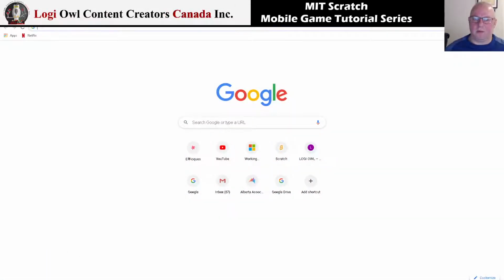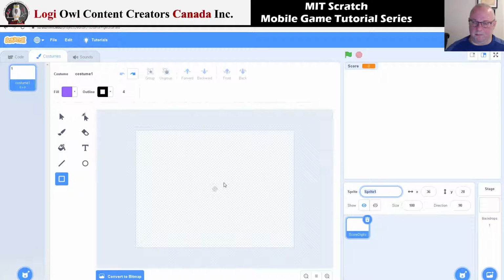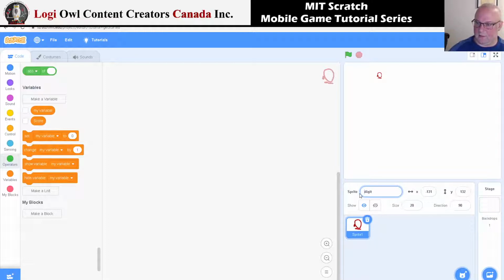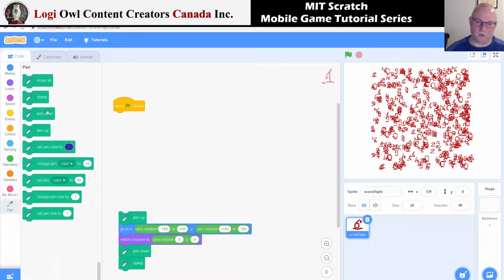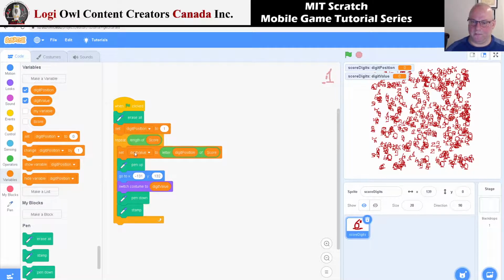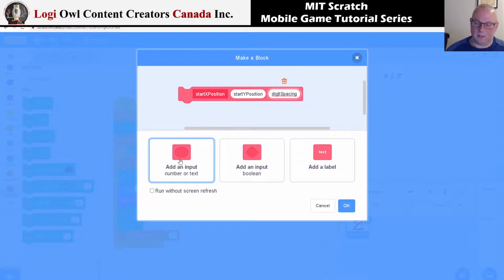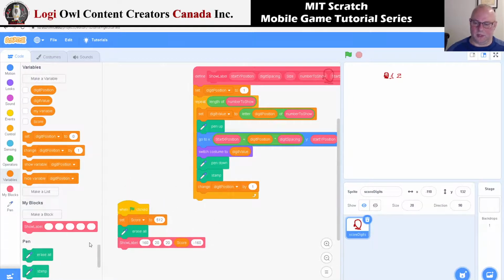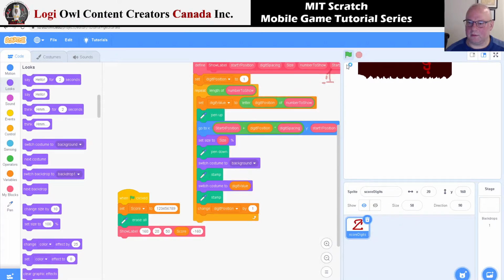Creating a Score Label in MIT Scratch - Creating Mobile Games in MIT Scratch Series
This video explains how to create a Score label for your games using MIT Scratch, this is part of Creating Mobile Games in MIT Scratch video Series developed by Dr.Sami Khiami, Logi Owl Content Creators Canada Inc.